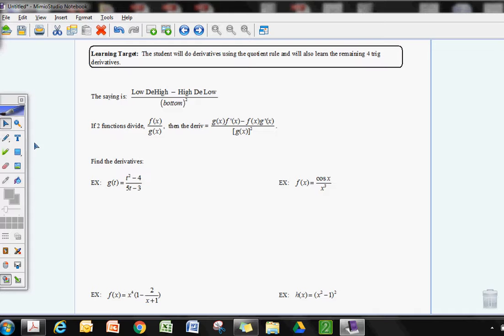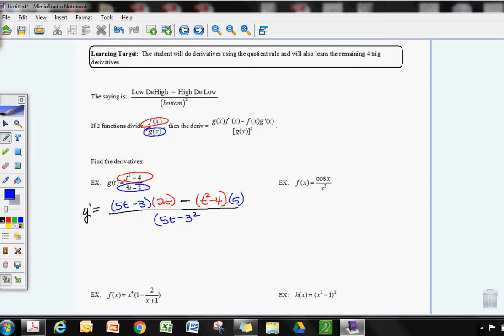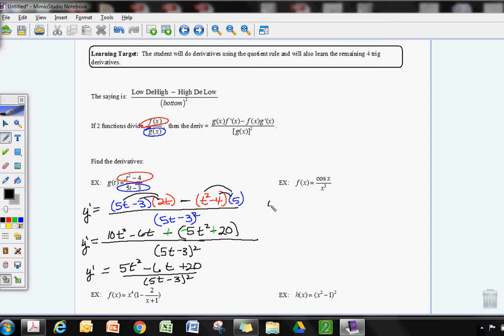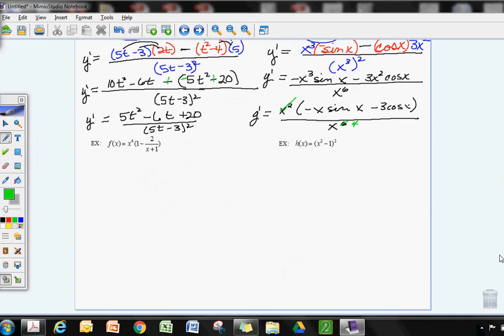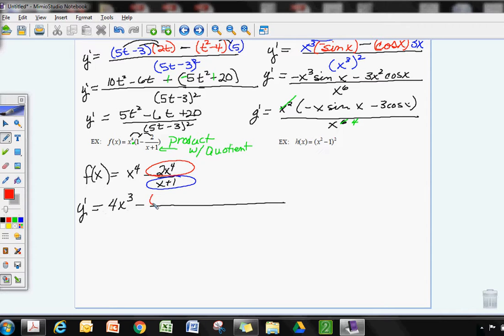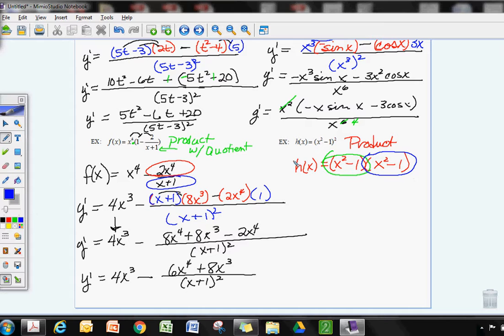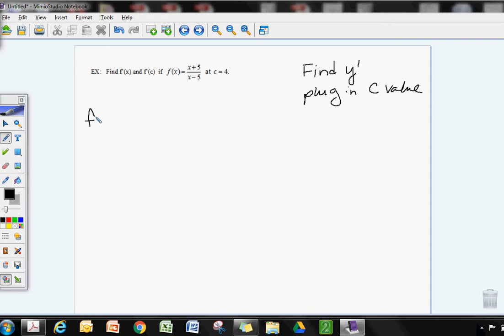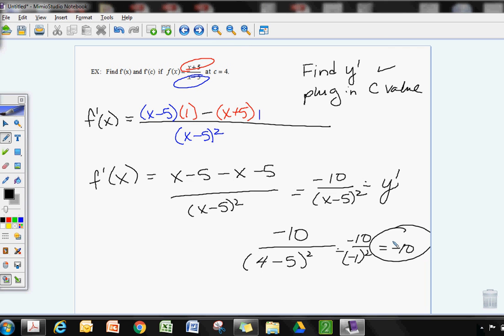2 3 Quotient Rule Video